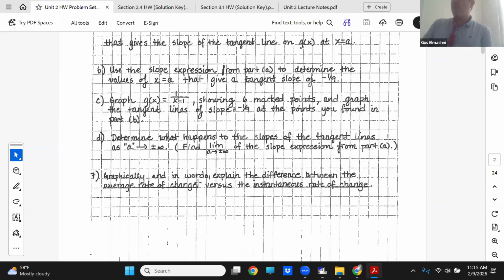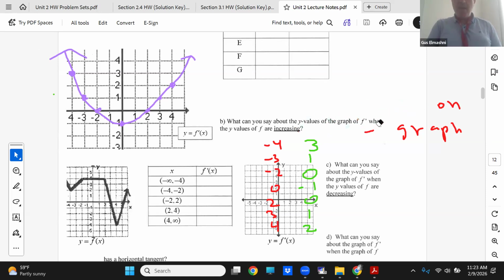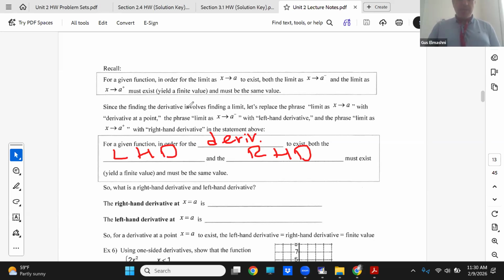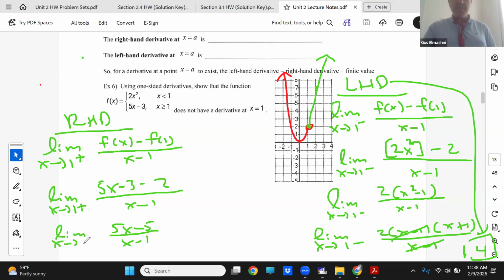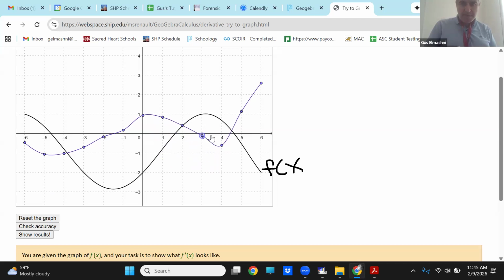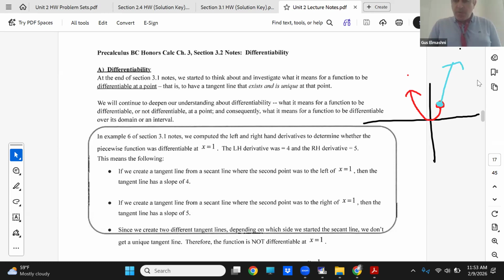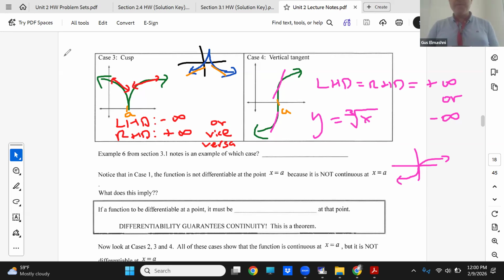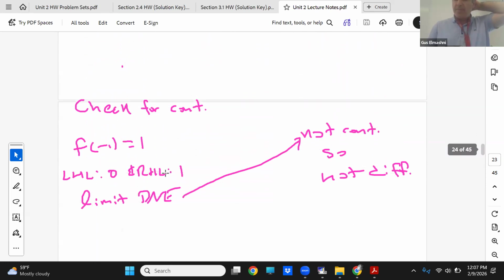Precalculus BC Honors Unit 2 Lesson 3 Spring 2026